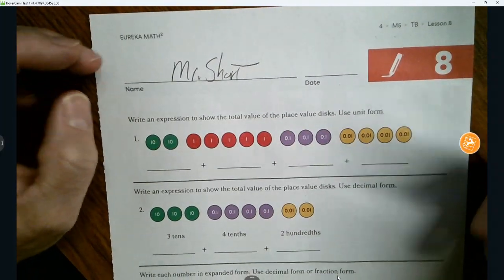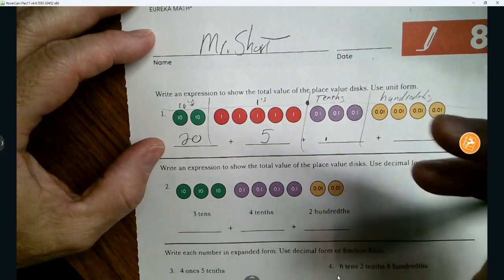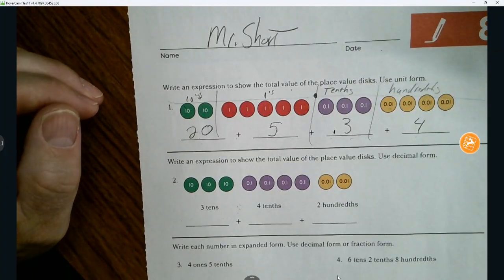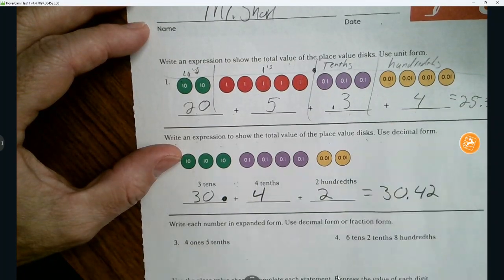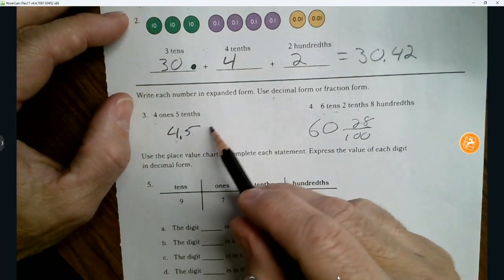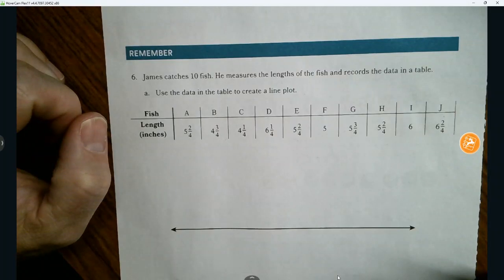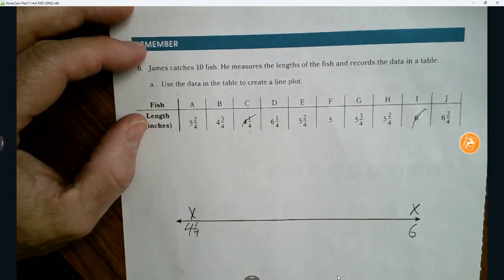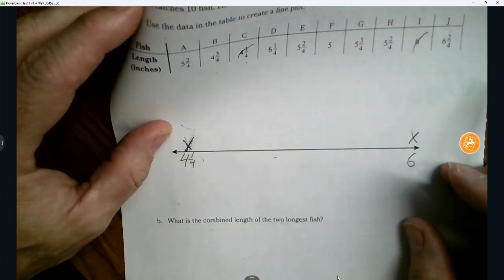Module 5 Lesson 8 Eureka Math Homework Help (4th Grade)